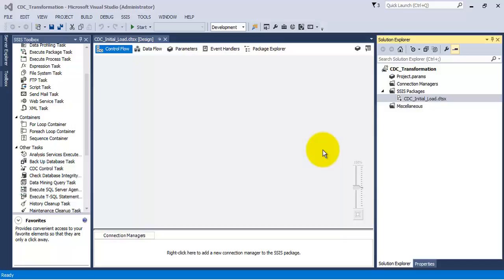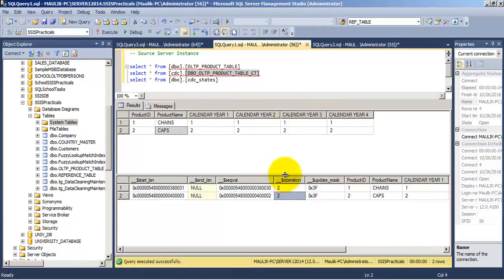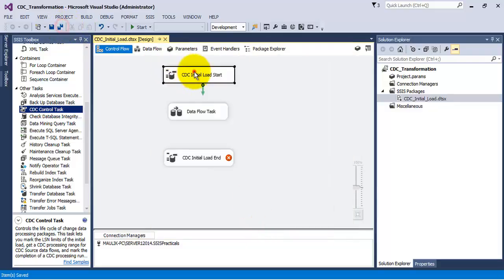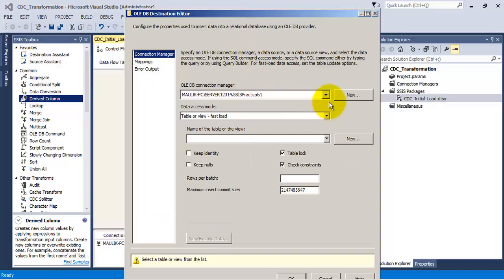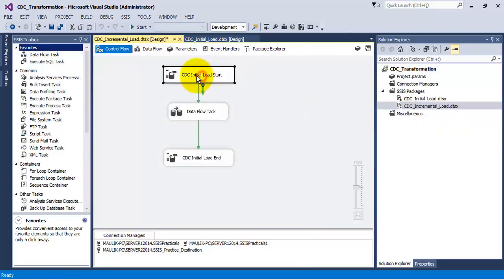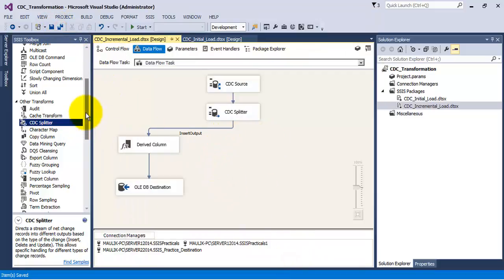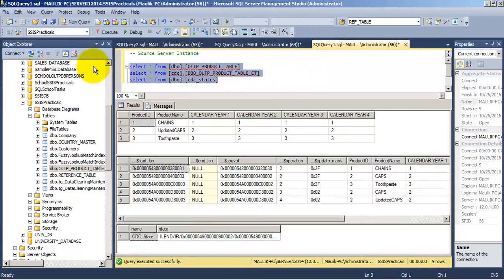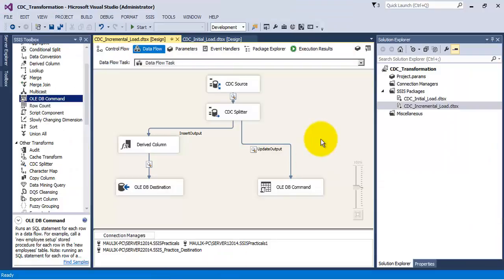SSIS - CDC Tranformation, Data Viewer